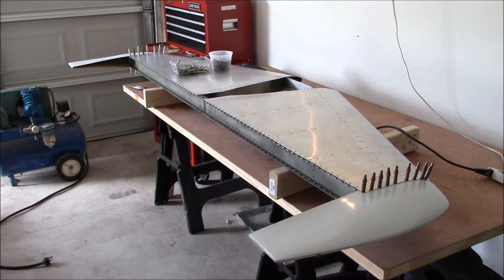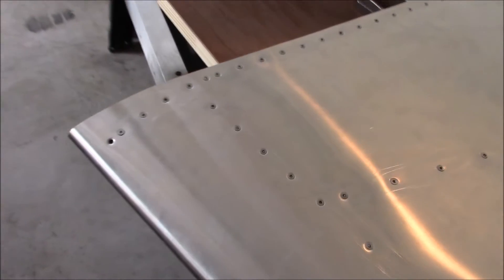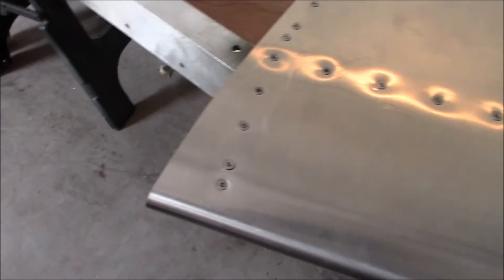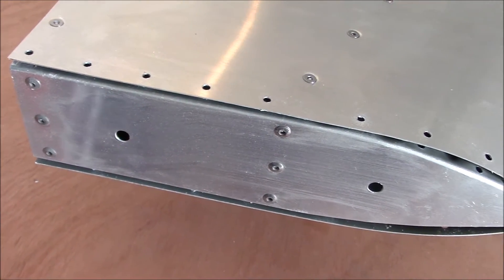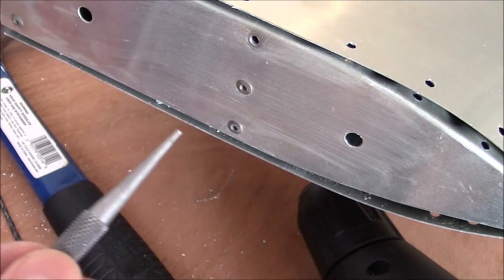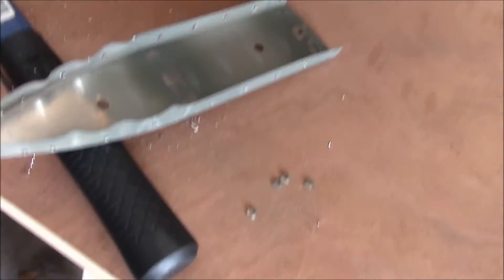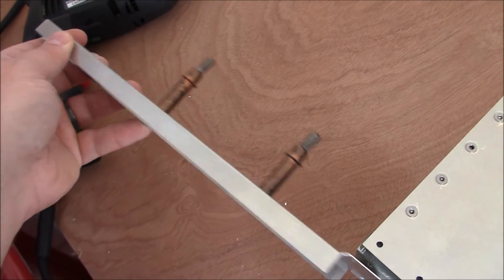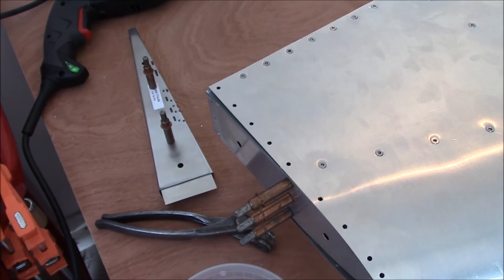Sonex Aircraft Build Video 25 More Fiberglass Tips and Rivet Drilling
Continuing to work on the tips. I drilled out my earlier rivets that were put in pre-maturely.